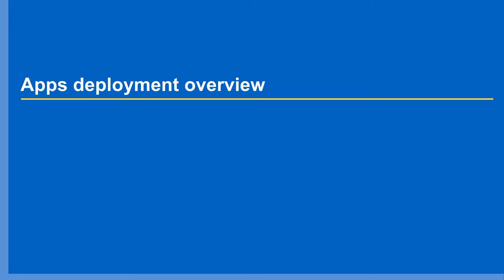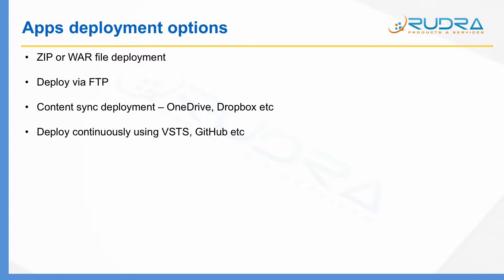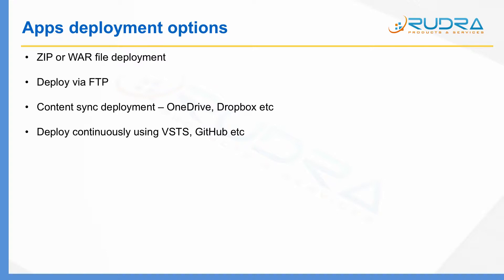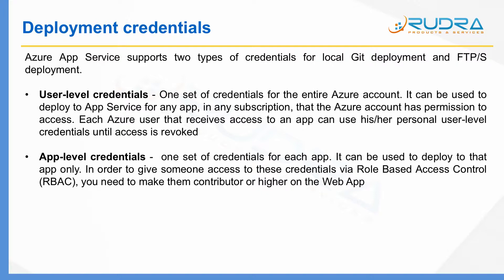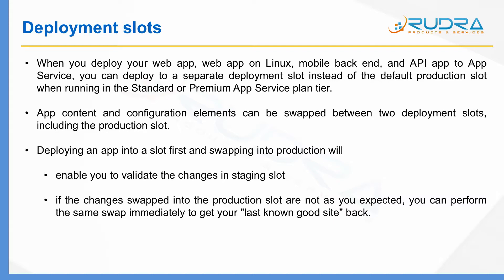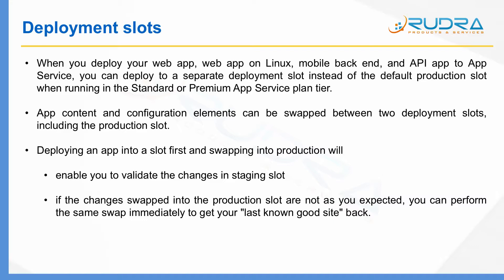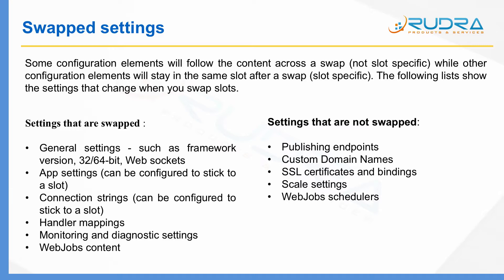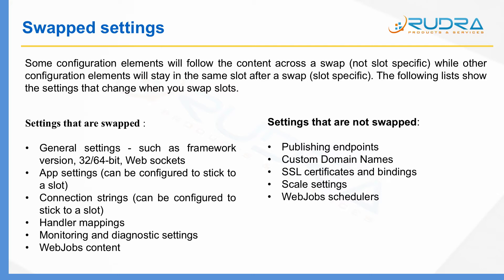Azure App service deployments options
In this lecture, i have explained about different deployment options available in Azure.